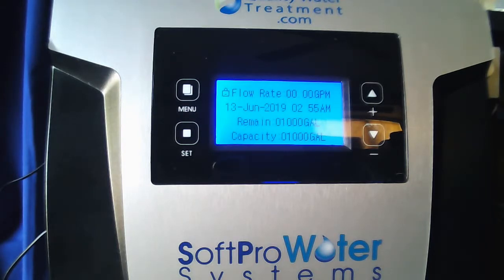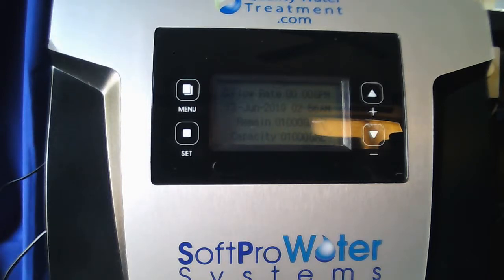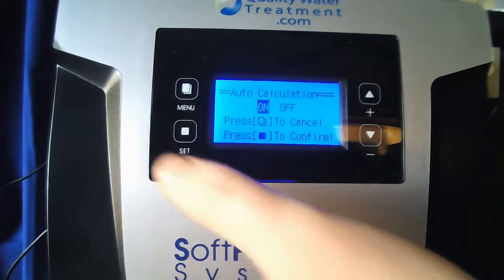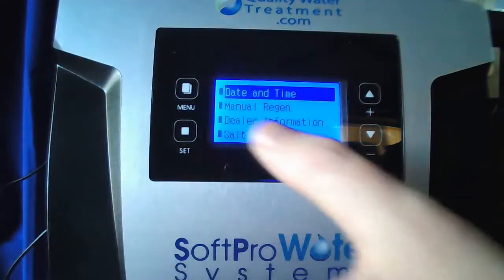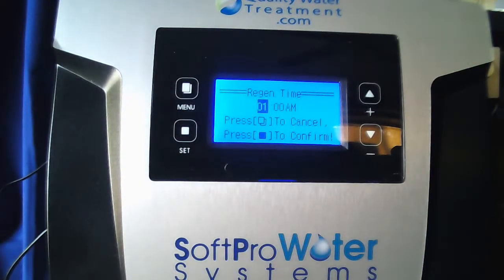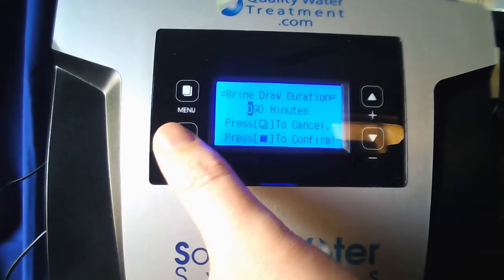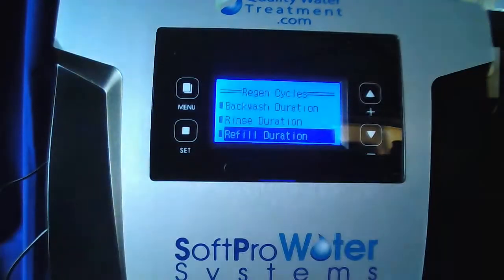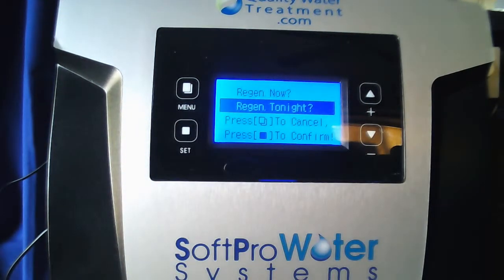How to Program the Iron Master Filter Systems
This is a video that walks you through how to program the Softrpo Iron Master filter (with air injection mode).

Any prices, costs, data, or product information is deemed reliable at the time of recording but subject to change without notice.